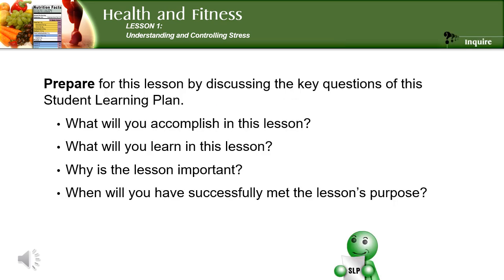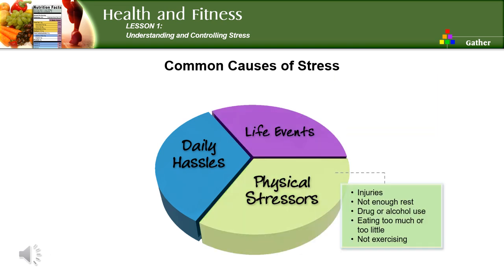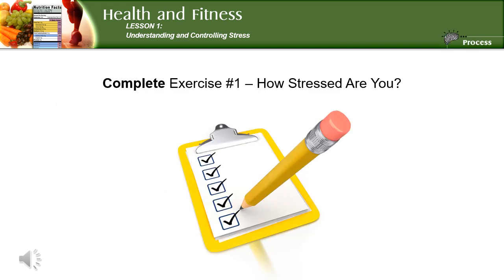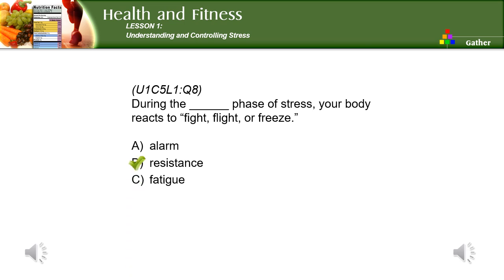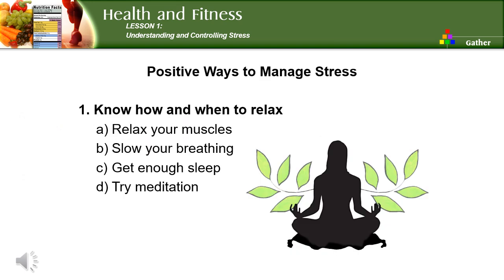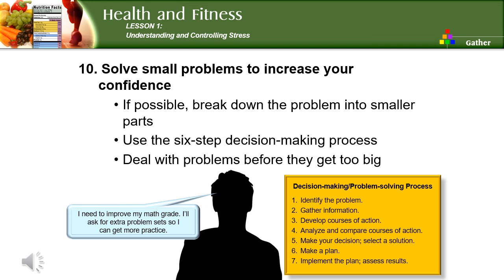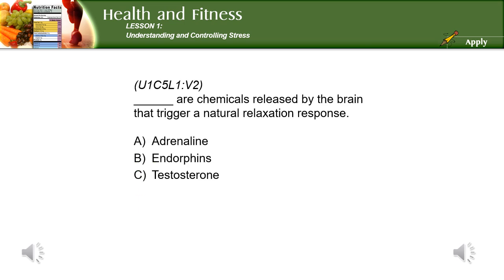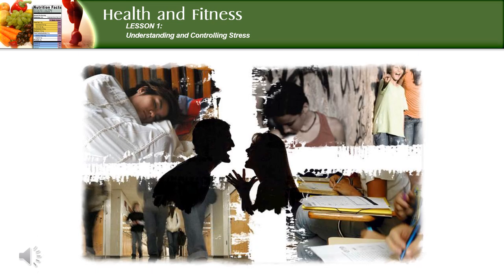U1C5L1 Understanding and Controlling Stress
This video is meant to supplement classroom instruction.